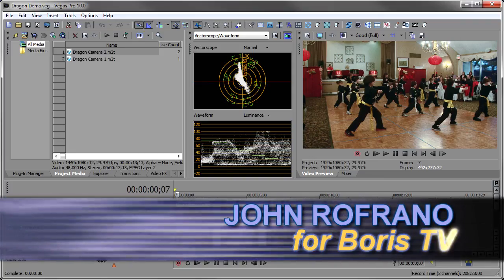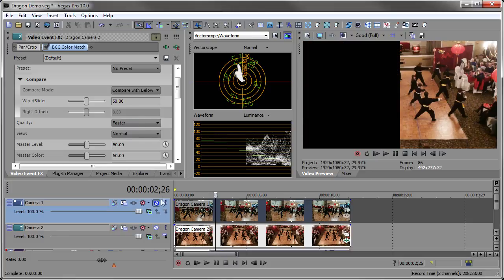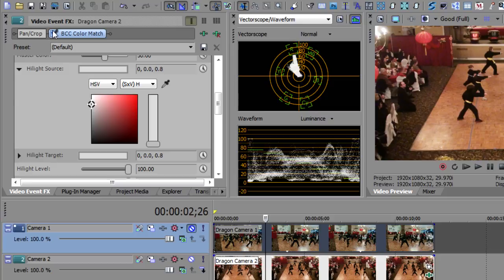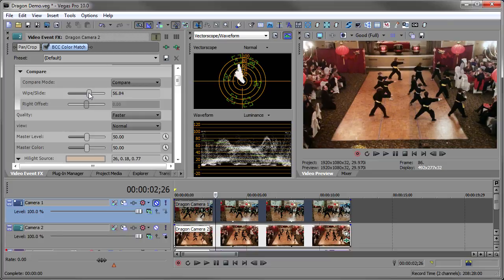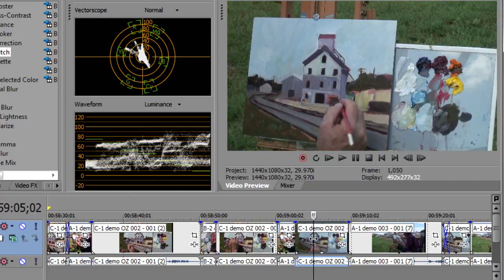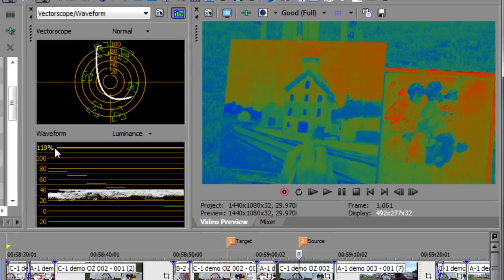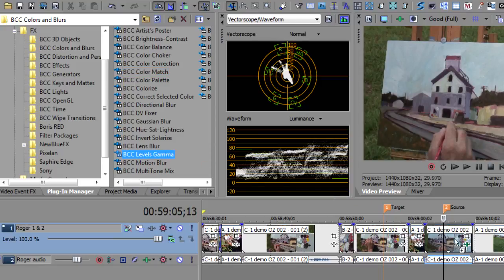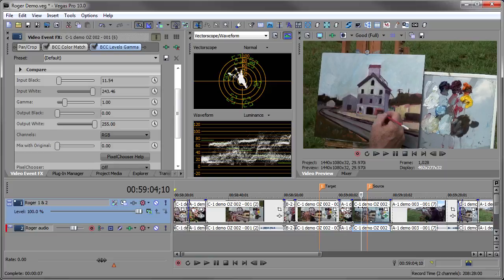Color Match in Sony Vegas Pro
If you have ever done a multi-camera shoot where you needed to match camera colors, or if you have done a single camera shoot where the lighting conditions changed, then BCC Color Match could save you hours and hours of time. This Boris Continuum Complete filter quickly matches the color and luma values from the highlight, midtone, and shadow areas of two separate clips.